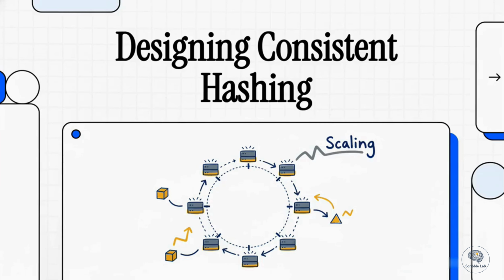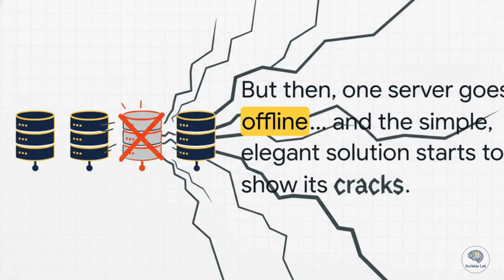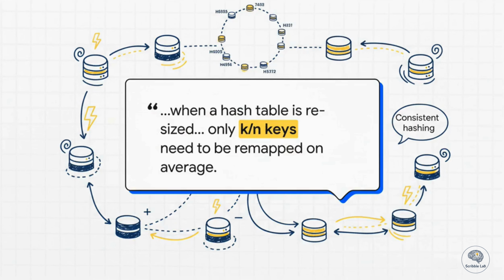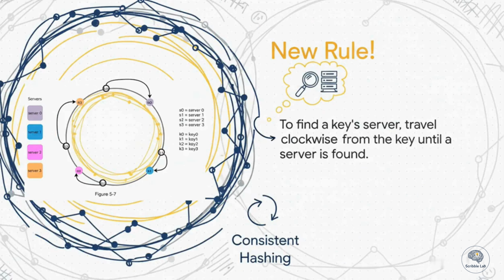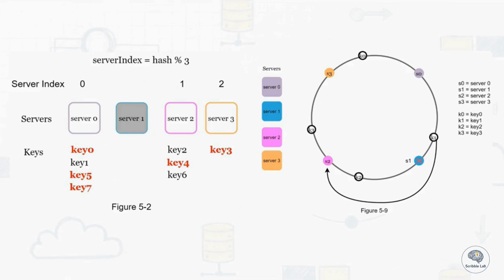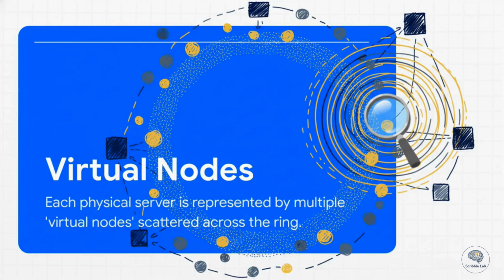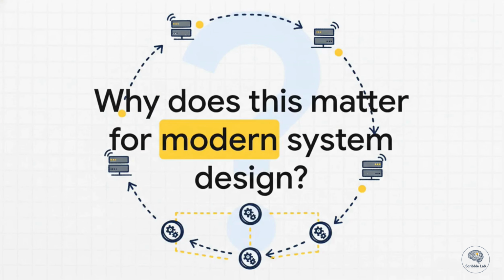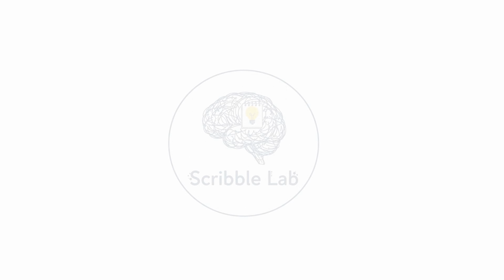Design Consistent Hashing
In this episode of Scribble Lab, we dive into a foundational pillar of distributed systems: Consistent Hashing. If you’ve ever wondered how massive platforms like Discord or Amazon handle millions of requests without their servers collapsing when one goes offline, this is the secret sauce. We break down why traditional hashing fails at scale and how "thinking in a circle" changes everything.

🔍 What We Cover:

The Scaling Problem: We start with the "Modulo Meltdown"—explaining why the simple hash(key) % n approach leads to catastrophic data reshuffling (rehashing) the moment you add or remove a single server.

The Hash Ring Concept: Learn how to map both data and servers onto an abstract circular space, creating a system where keys "belong" to the first server they encounter clockwise.

Resilience in Action: We walk through the mechanics of server failure and addition, proving how consistent hashing minimizes disruption by only remapping a tiny fraction of your data.

Virtual Nodes: We tackle the "uneven partition" trap. Discover how representing one physical server as multiple "virtual nodes" scattered across the ring ensures a perfectly balanced load.

The Engineering Trade-off: Every elegant solution has a cost. We discuss the balance between fine-grained load distribution and the memory overhead of managing virtual node metadata.

📑 Video Roadmap:
0:00 Intro: Designing Consistent Hashing
0:32 The Modulo Approach & Its Flaw
1:20 The Rehashing Meltdown
2:07 Step 1: Building the Hash Ring
3:21 Adding & Removing Servers
4:27 The Problem with Uneven Partitions
4:47 The Solution: Virtual Nodes
5:56 Why This Matters: Scalability & Resilience
6:19 Final Takeaway: Thinking in Circles

🧪 Join the Lab Consistent Hashing is a mental model that shows up everywhere—from CDNs to P2P networks. Now that you’ve seen how we solve server scaling, what other "bottlenecks" in system design keep you up at night? Database sharding? Hot keys? Let’s geek out in the comments!